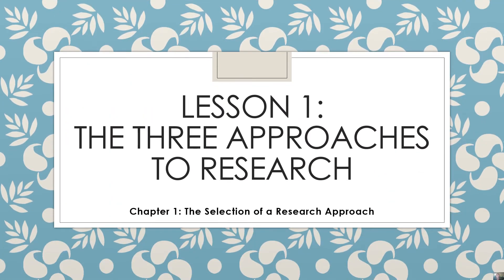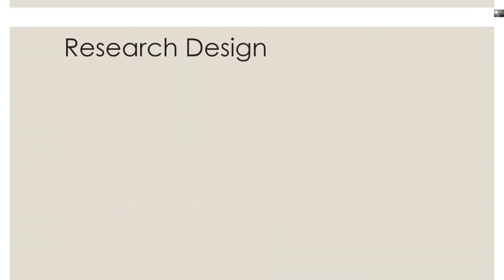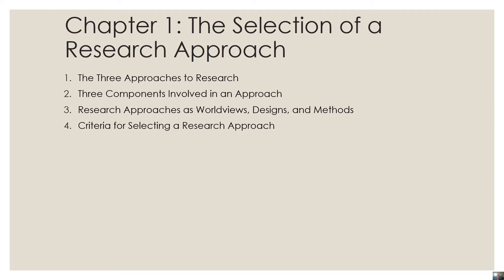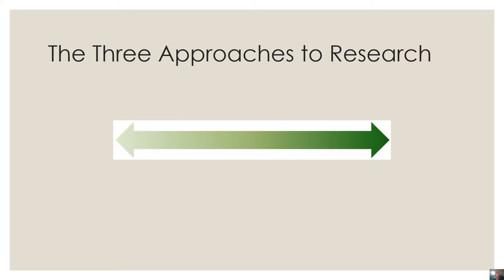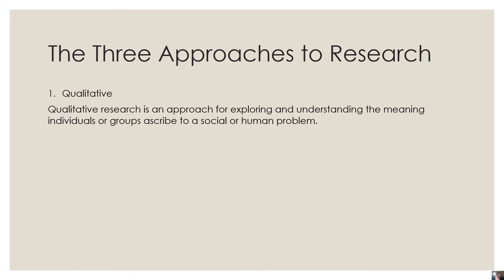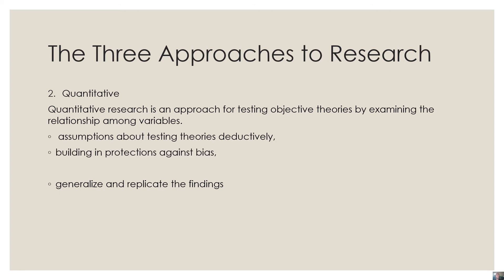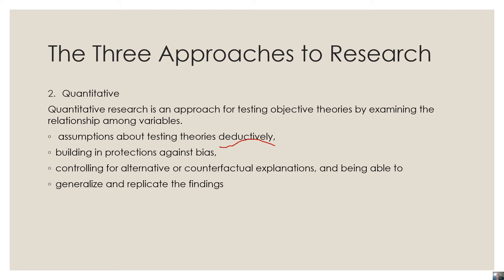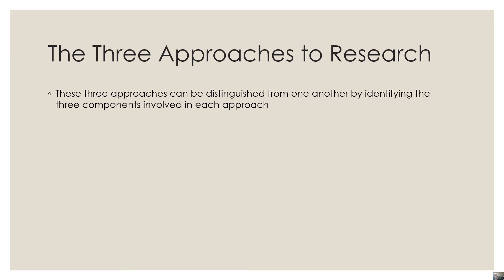Lesson 1: The Three Approaches to Research | AIS 3253 Module 1: The Selection of a Research Approach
The Three Approaches to Research:
1. Qualitative
2. Quantitative
3. Mixed Methods

Reference: J. Creswell and D. Creswell, "Research Design: Qualitative, Quantitative, and Mixed Methods Approaches, 5th edition (2018).

This Channel is the video marginalia of Mansoor Limba's travels, writing, translation, and speaking.

Founder, MUTARJIM – Marginalia of a Persian-to-English Translator’s Multidisciplinary Taste

AMAZON AUTHOR'S PROFILE